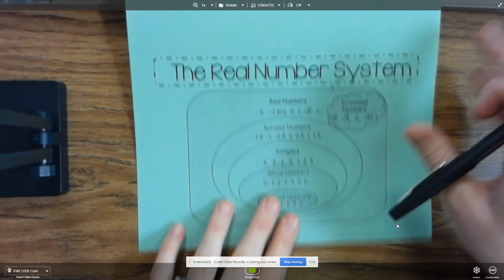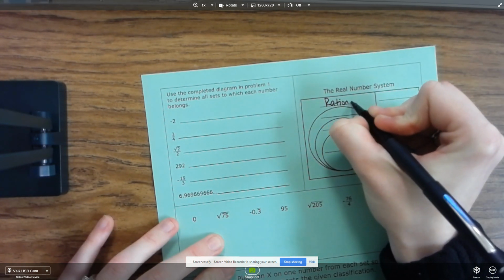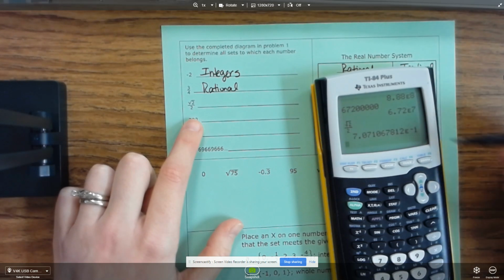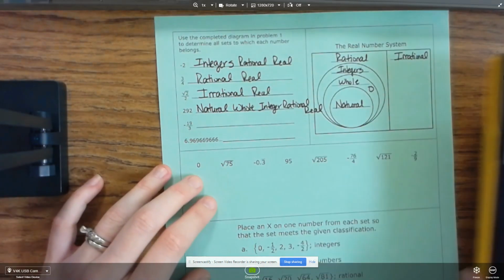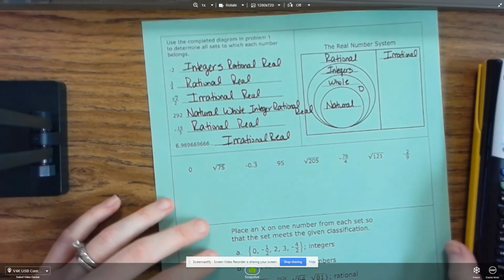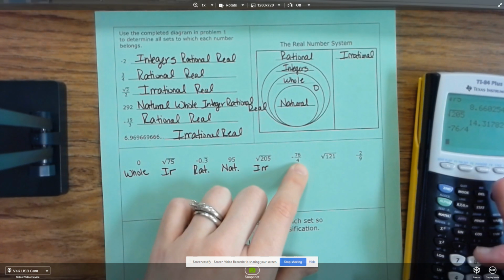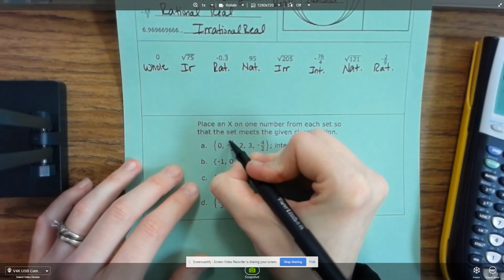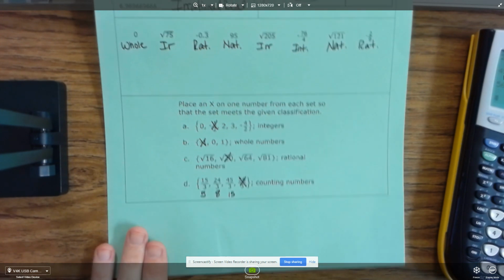SR 10 - The Real Number System